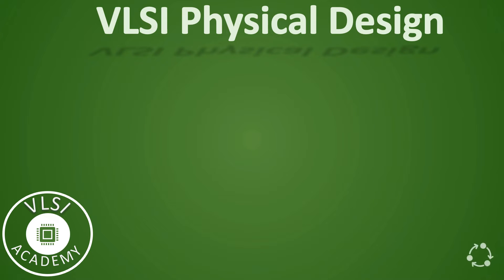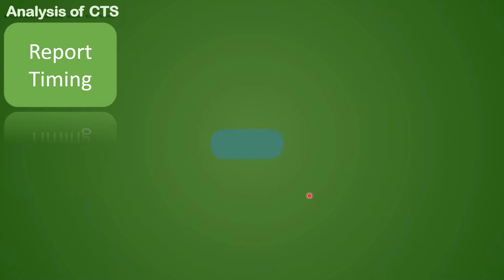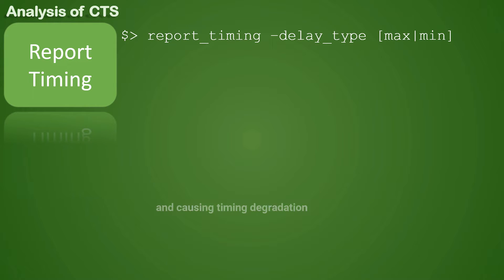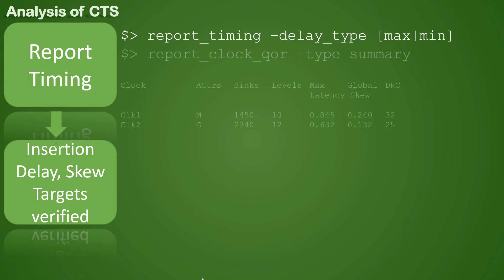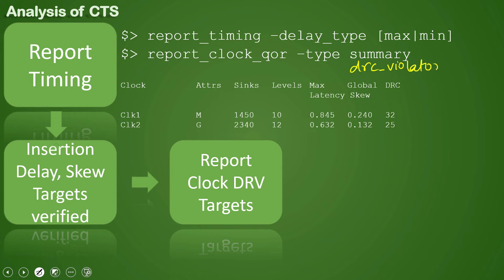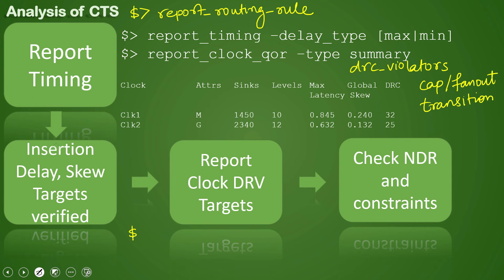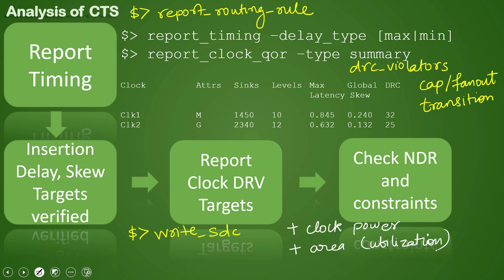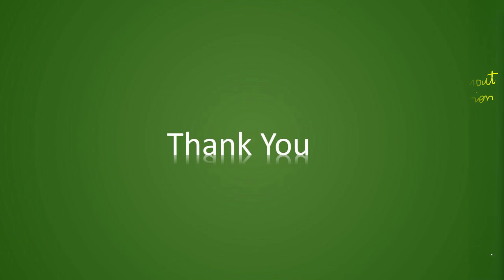PD Lec 62 - CTS Analysis | VLSI | Physical Design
This is a 62nd video of physical design series on CTS Analysis. In this video, we discuss about what we need to analyze in CTS, with some commands. Please ask your doubts in comments.